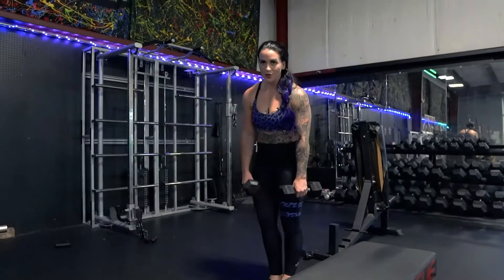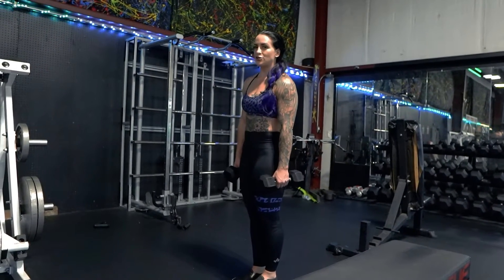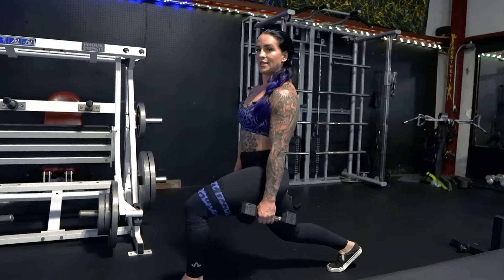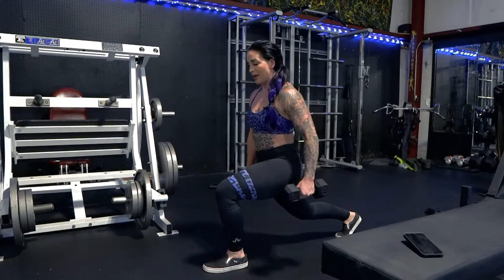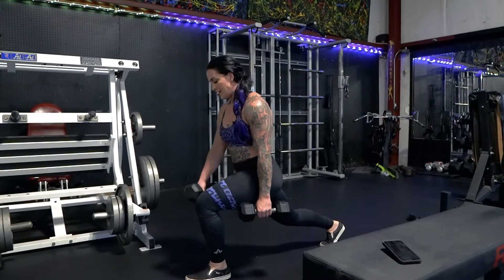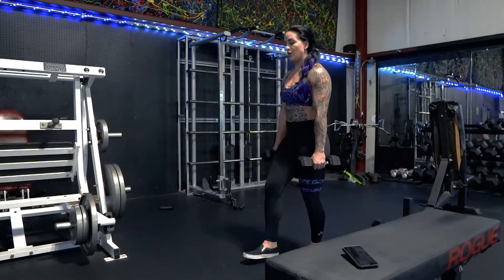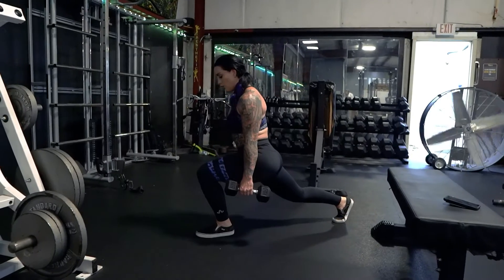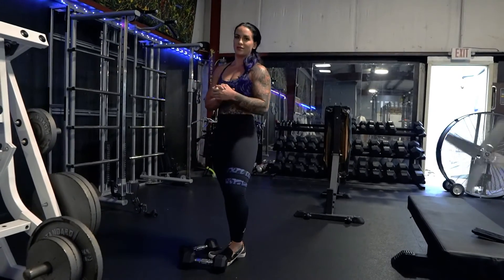Glute Focused Lunge